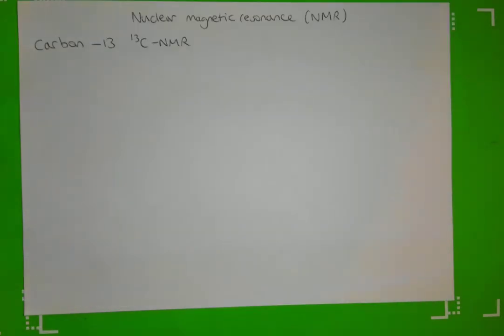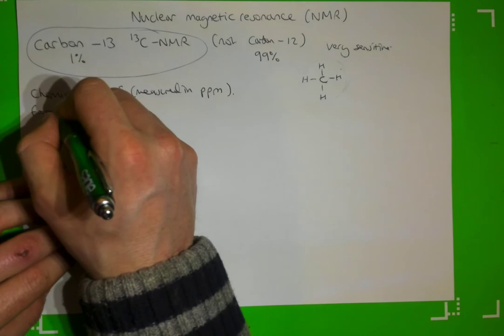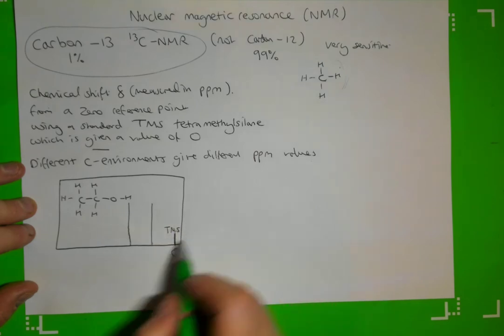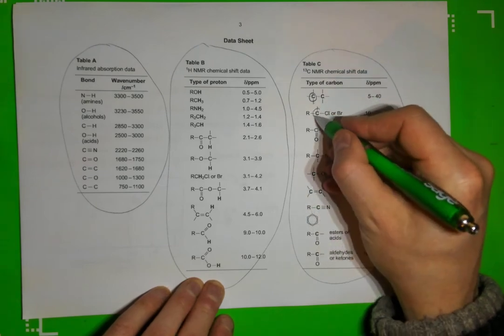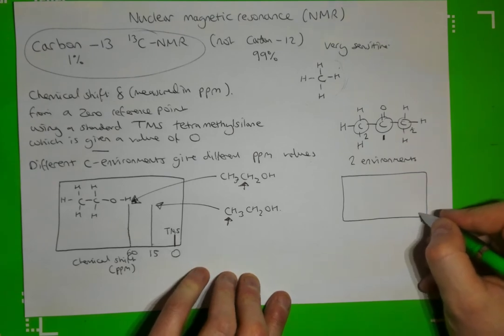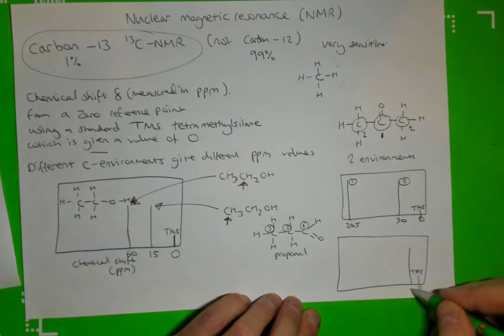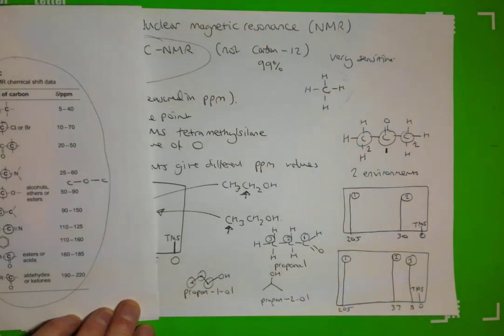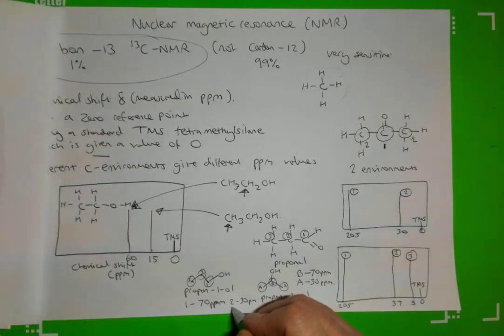32.1 Nuclear magnetic resonance (NMR) spectroscopy (AQA A-level Chemistry)